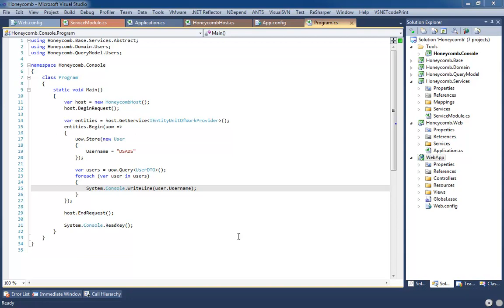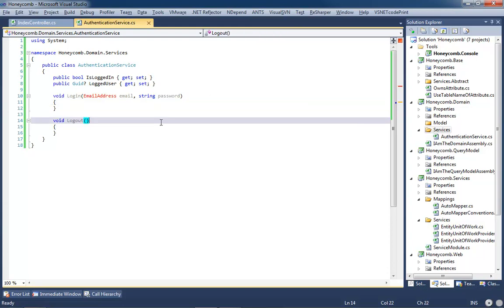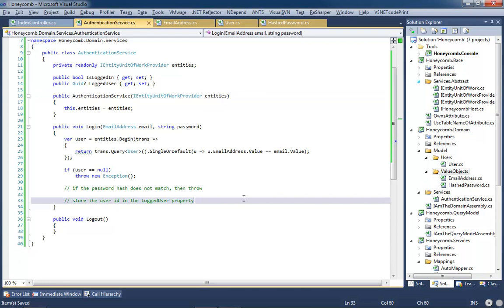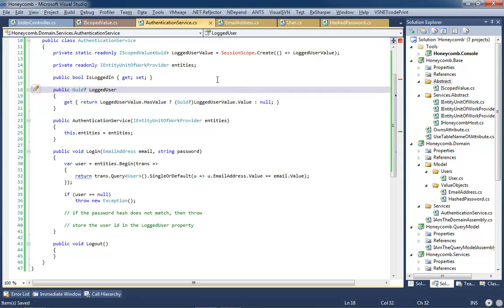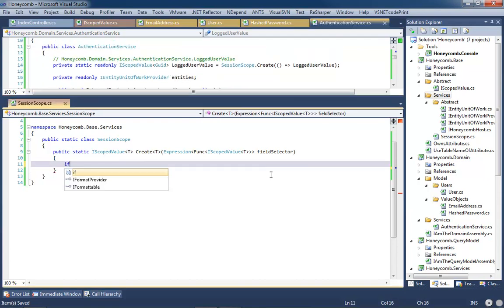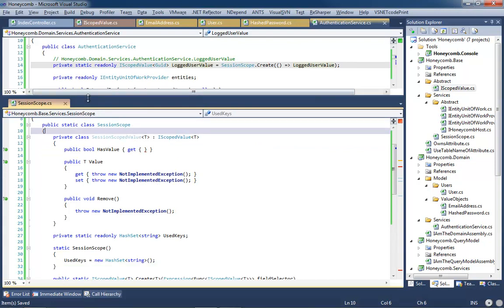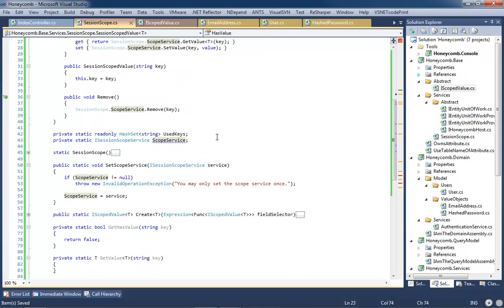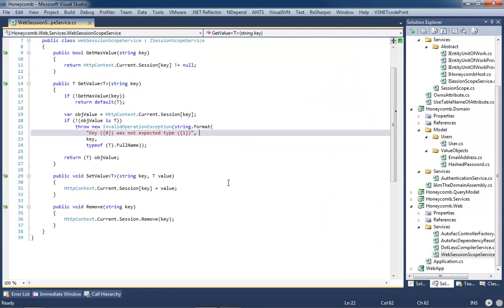🔴 Project Management System (12) • Web App Development w/ ASP.NET MVC • MVC for Beginners • (Pt. 18)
00:00 - Application Development with ASP.NET
01:54 - Distinguishing Domain Services from Normal Services
03:39 - Modeling the Logic of the Authentication Service
05:29 - Creating an Authentication Service
07:32 - Creating a User Domain Model
09:41 - Logging In with a Password Hash and Salt
12:01 - Storing the User ID in the Logged User Property
14:08 - Accessing ASP.NET Sessions Without System.Web
16:12 - Creating a Private Variable to Wrap Logic
18:04 - Creating an Abstract Interface for Authentication
20:04 - Writing Logic for Login Method
21:58 - Implementing Session Scope
24:10 - Writing a Session Scope Class
26:18 - Generating Keys with Type Safety
28:33 - Debugging a Confusing Library
31:11 - Preventing Duplicate Keys in Code
33:50 - Implementing a Session Scoped Value
36:04 - Implementing a Session Scoped Value of Type T
38:12 - Implementing a Session Scope Service
40:14 - Setting the Session Service
42:38 - Implementing Session Scope in a Web Application
44:55 - Simplifying Access to Session Values
47:34 - Accessing the HTTP Context with a Single Line of Code

Learn Web App Development with ASP.NET MVC - Project Management System, Part XII.

The next step in our project is to get authentication working. This involves getting a domain model in place and some routes established for logging in and out.